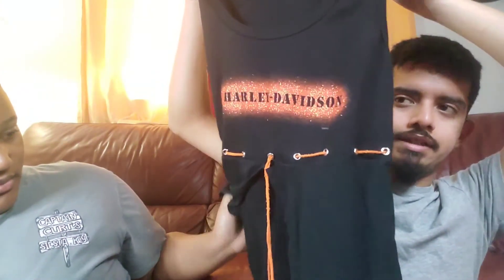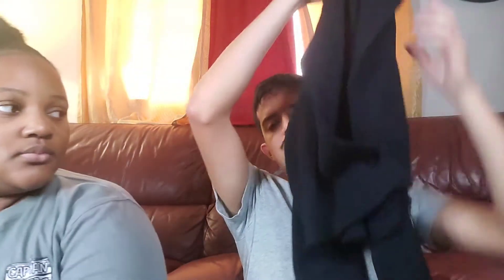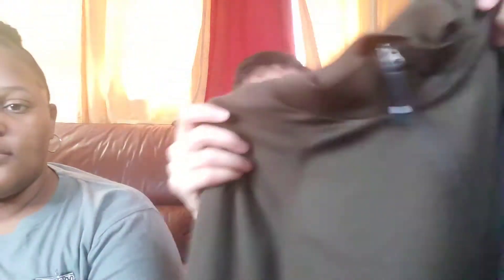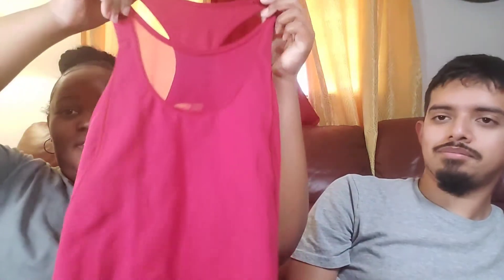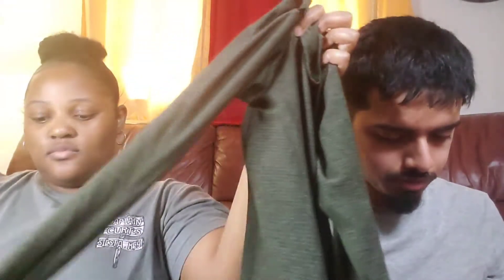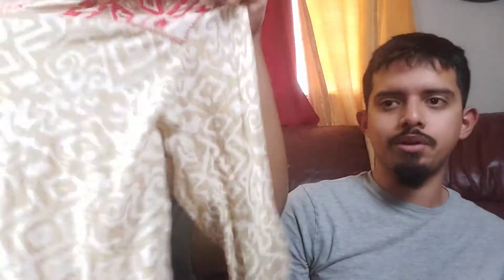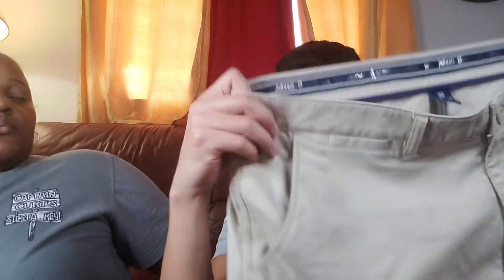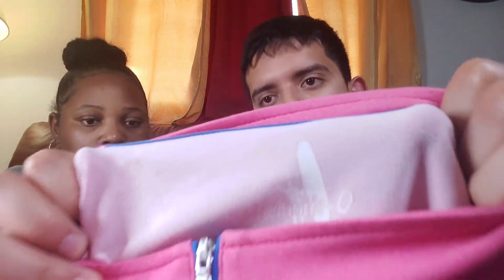One Of Our Best Goodwill Bins Haul So Far!